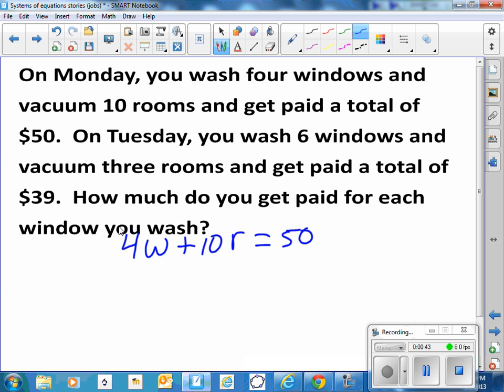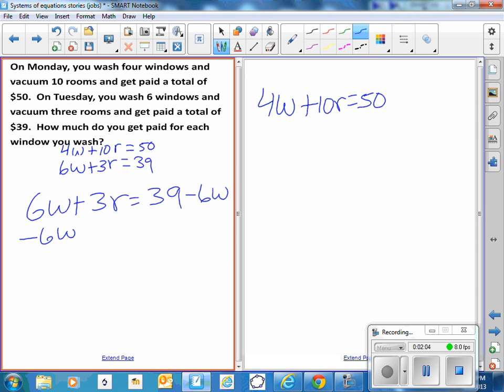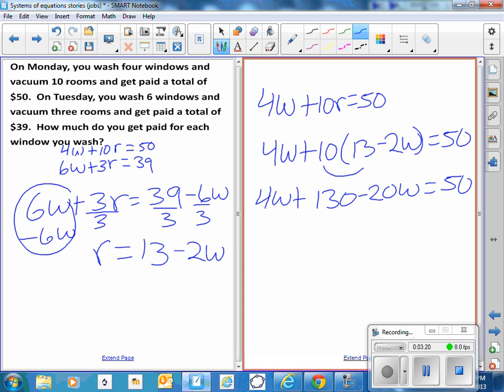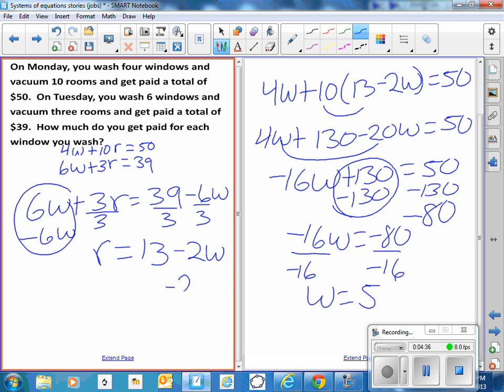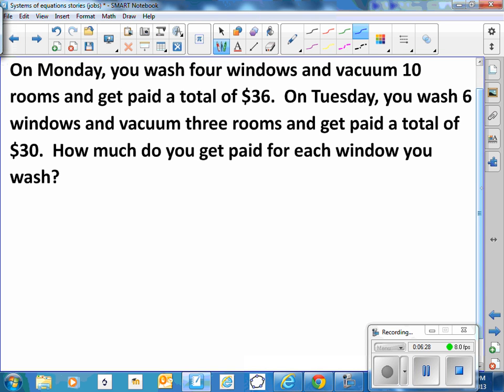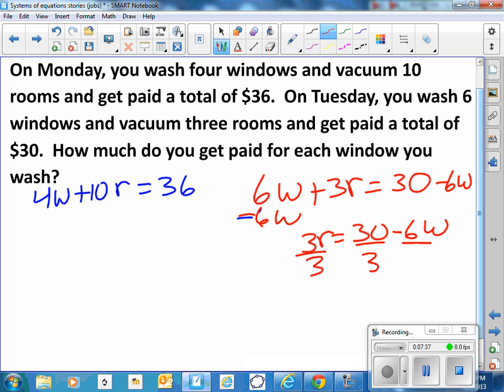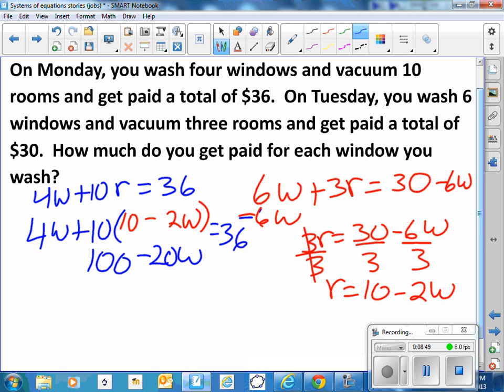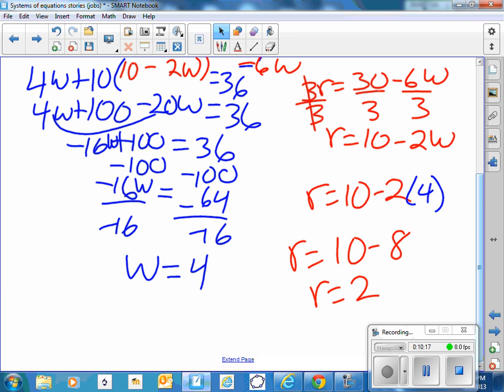Solve systems of equations stories, jobs video